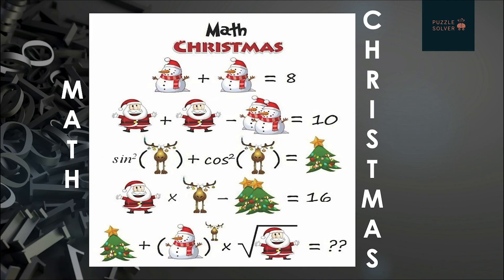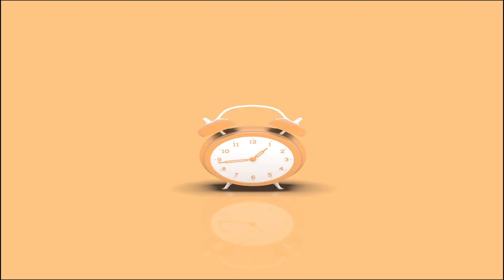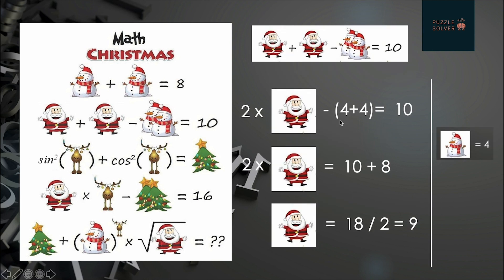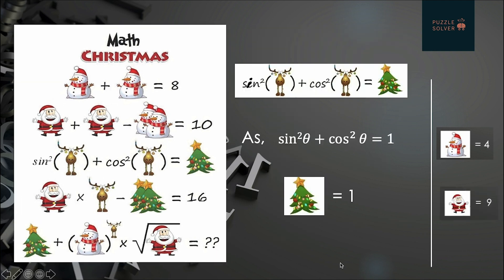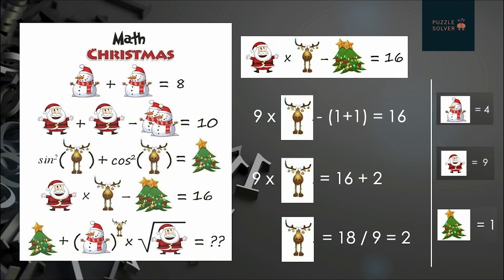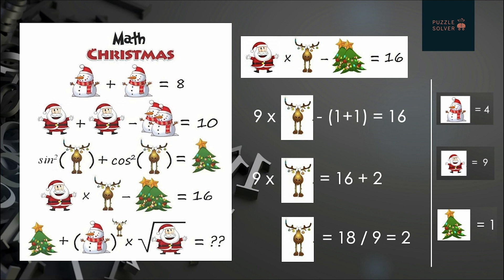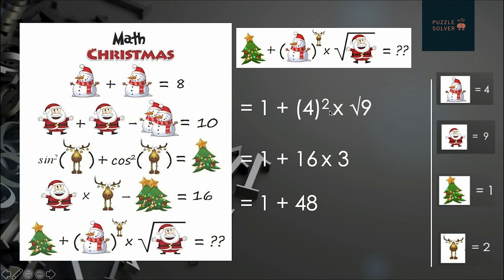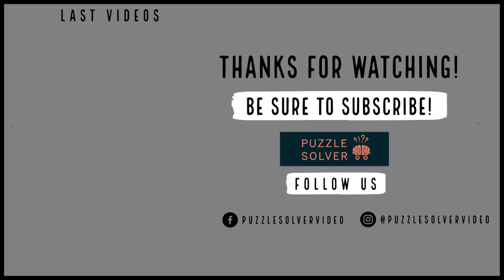MATH CHRISTMAS PUZZLE | MATHS PUZZLE | STEP BY STEP SOLUTION | PUZZLE SOLVER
SNOWMAN SANTA REINDEER CHRISTMAS TREE PUZZLE